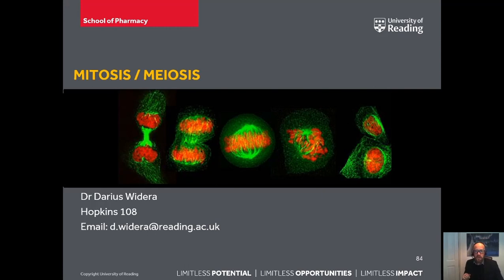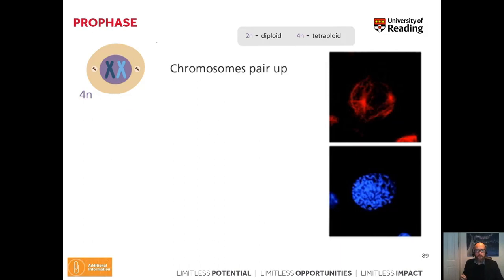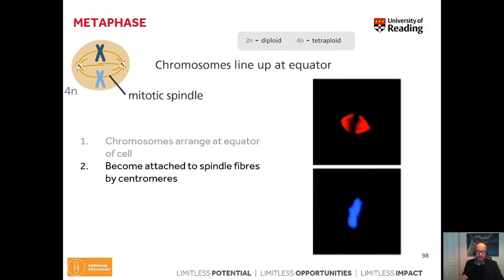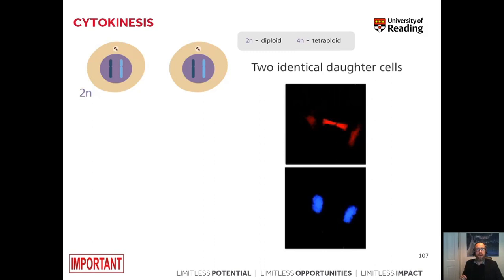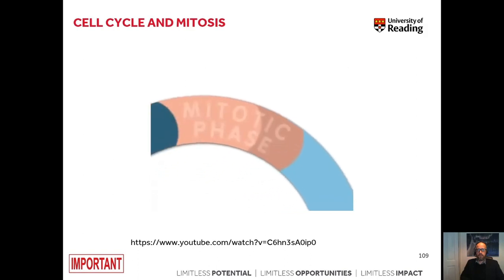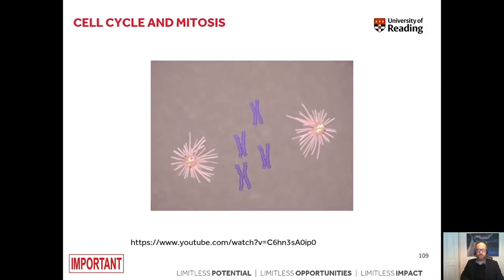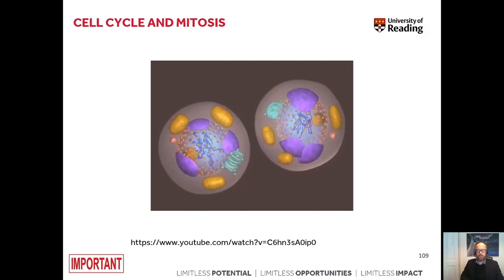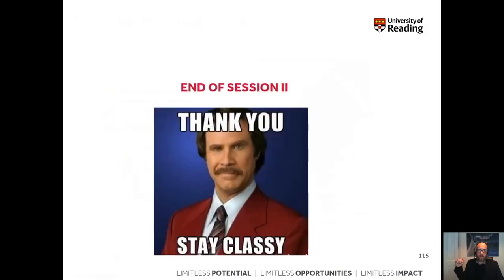Watch 'PM1A week 8 genetics mitosis and meiosis II' Microsoft Stream Google Chrome 2022 08 16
genetics   mitosis and meiosis II'